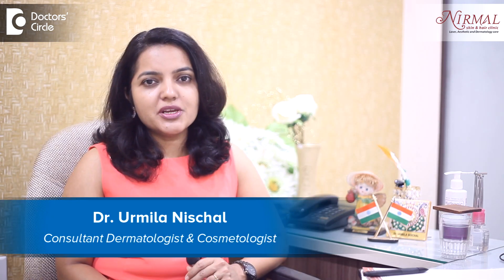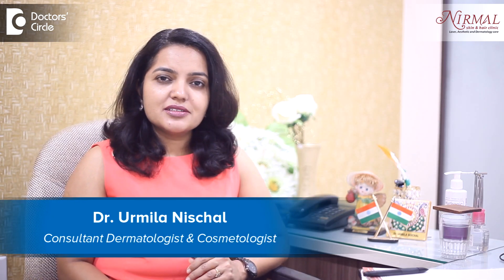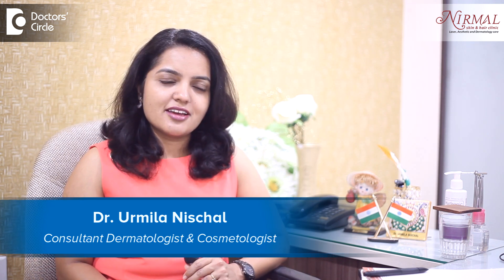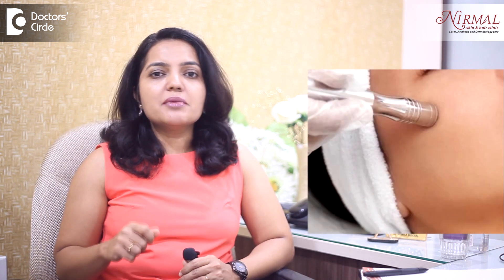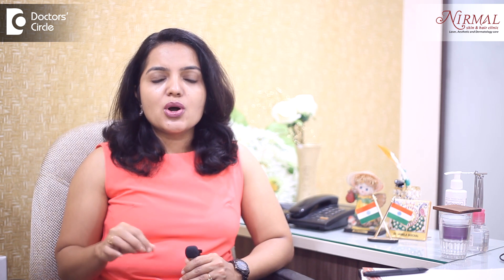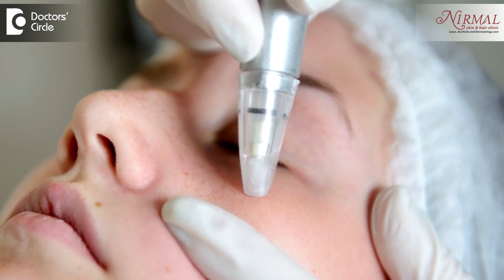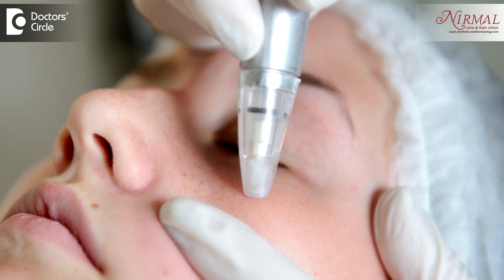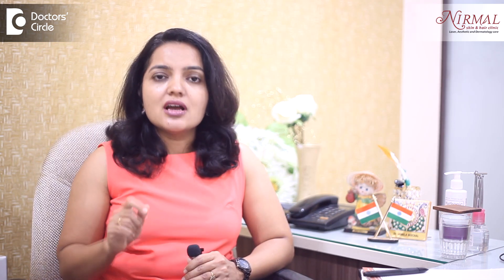What is the difference between dermabrasion and microdermabrasion? - Dr. Urmila Nischal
Dermabrasion is actually debridement of the skin till the point of  pin point bleeding, So it is done in conditions like vitiligo or earlier it was done in treating scars on the face or the body. So in this conditions there is manual dermabrader its an instrument made up of a surgical greed steel with small spokes and u have to actually abrade the skin just like how you rough the paint of wall similarly you have to abrade there is pinpoint bleeding. In this condition there is lot down time the time taken for the skin to heal or repair completely is much more than the latest micro dermabrasion. so these conditions or these treatment modalities no longer used , accept for medical conditions like vitiligo or some scars where in which are really deep and resistant to treatment . Now coming to microdermabrasion the term it self adds a micro in-front of dermabrasion so it is superficial peeling of the skin and it can be by 2 modality 1 is by powder which is aluminum hydroxide crystals or these days the use of powder become very less it is more of the diamond dermabrasion. where the nasal of dermabrasion certain sirations so it is a rough surface and it is made up of surgical grade steels it can be sterilize and with the help of pneumatic pressure we rough the instrument on the skin and it helps to exploit the superficial cells of the skin. post that we can apply the peel or apply certain mask.